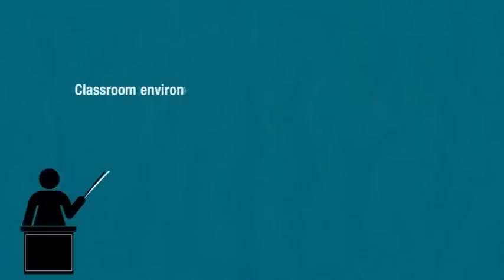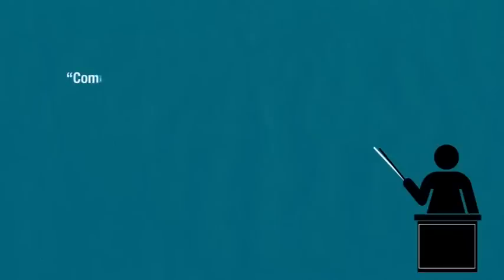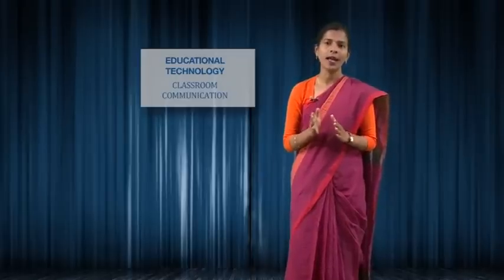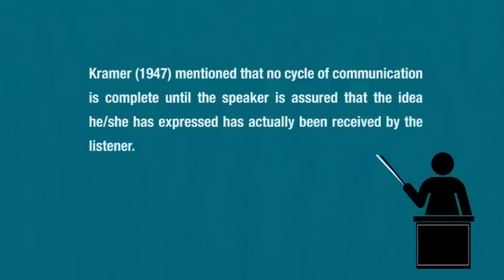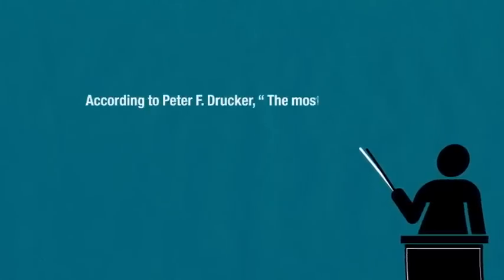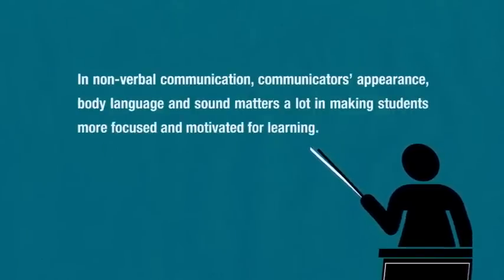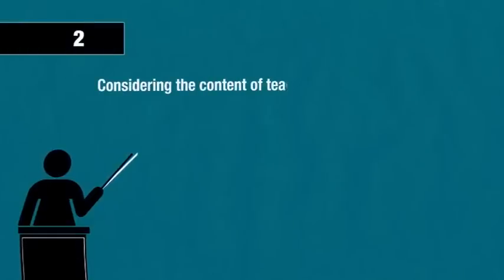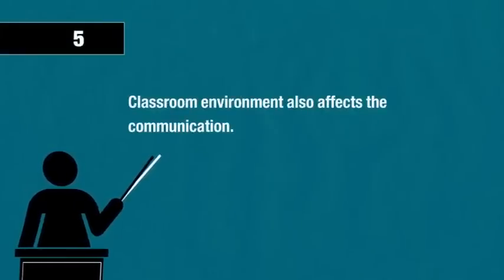CLASSROOM COMMUNICATION VERBAL AND NON VERBAL COMMUNICATION, FACTORS AFFECTING CLASSROOM COMMUNICAT